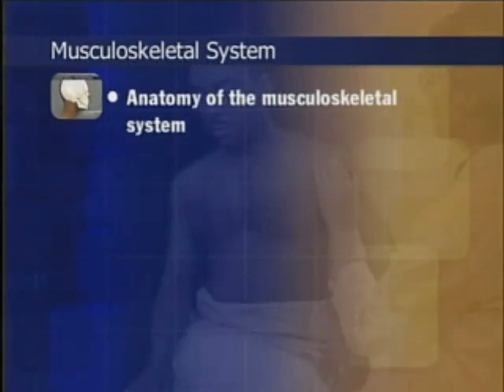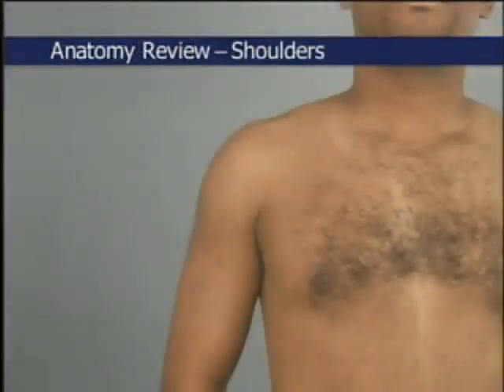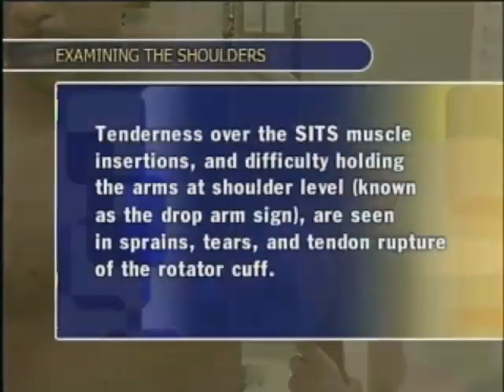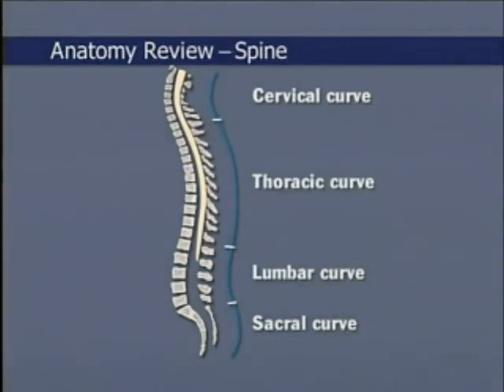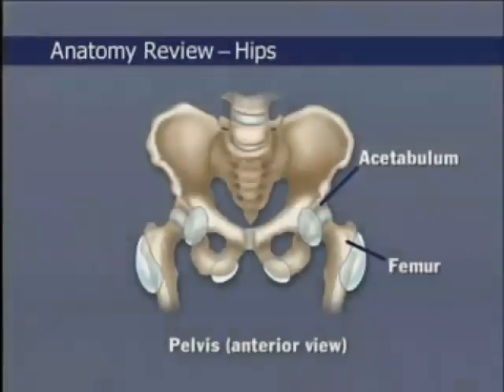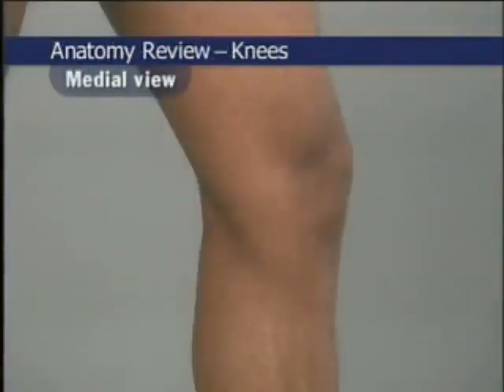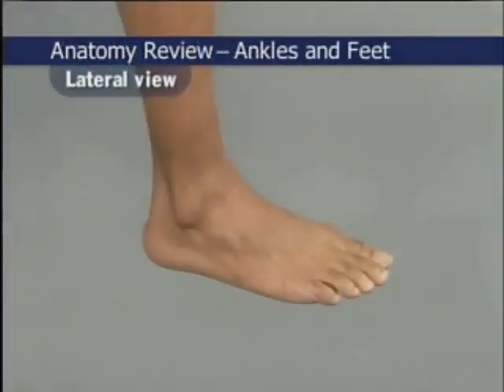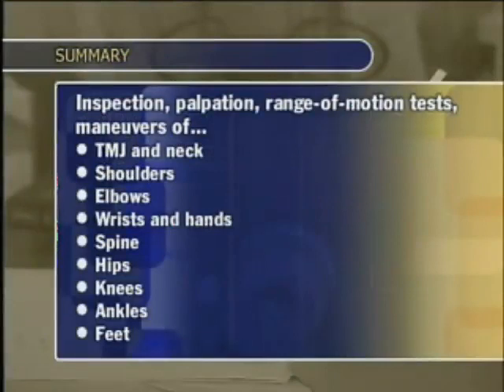Musculoskeletal System examination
Visual Guide to Physical Examination 4th edition
this video begins with a brief overview of health history taking followed by the anatomy of the musculoskeletal system and examination of each major joints including inspection,palpation ,range of motion tests ,and maneuvers of TMJ and neck
shoulders
elbows
wrists and hands
spine
hips knees
ankles and feet

Musculoskeletal System